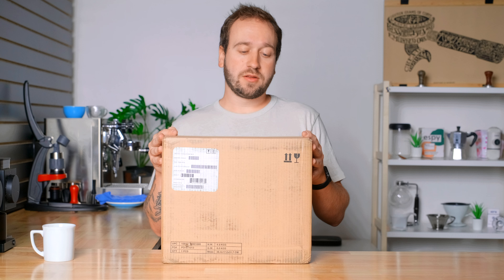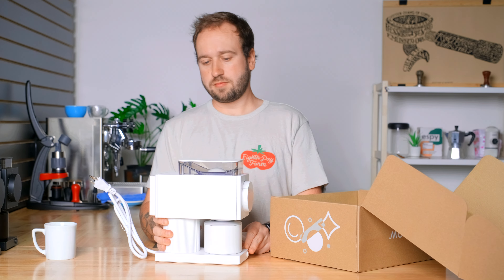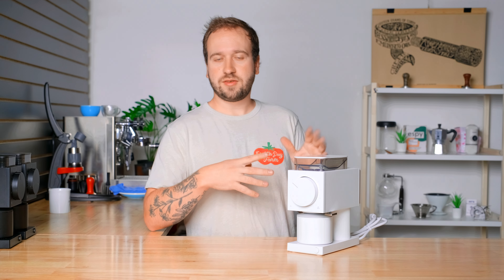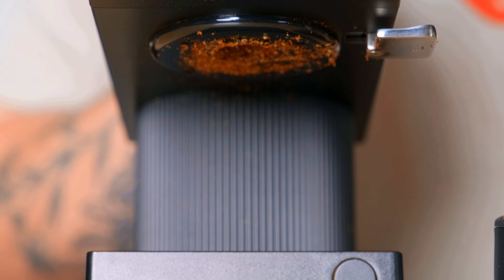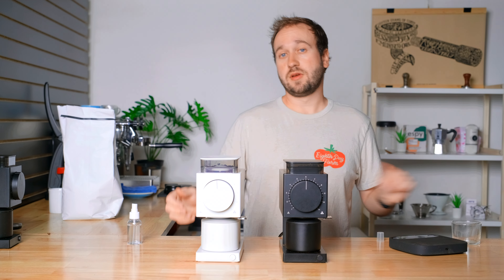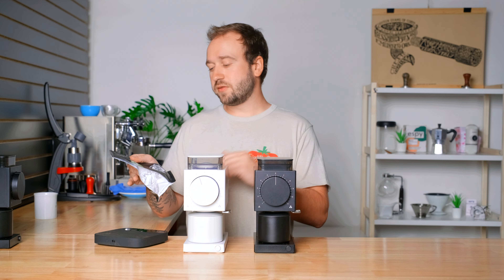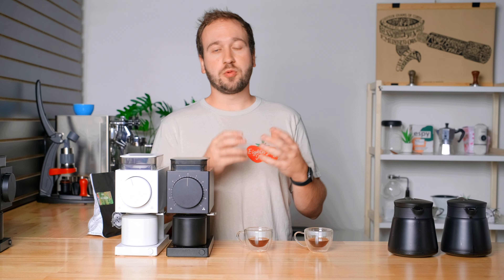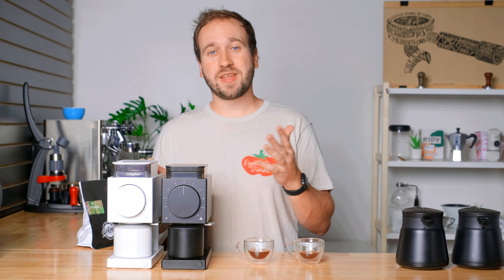Worth The Upgrade? Fellow Ode Gen 2 Full Review!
Fellow has just announced the Fellow Ode Gen 2 coffee grinder!

▷ Fellow Ode Gen 2
▷ Fellow Ode Gen 1
Intro 0:00
Unboxing 1:23
First Impressions 2:08
New Features 4:18
Anti-Static Technology 4:50
Taste Test 7:20
Final Thoughts 9:33